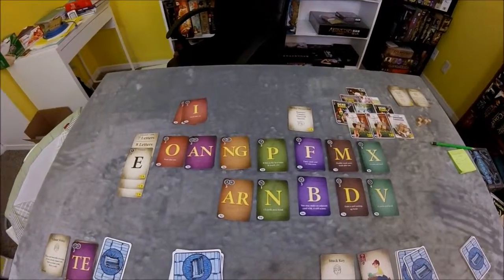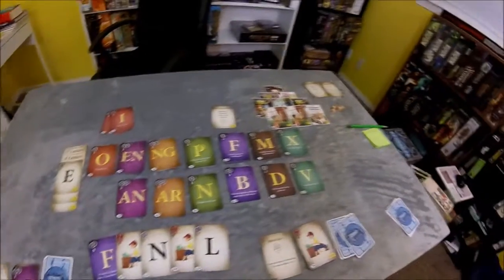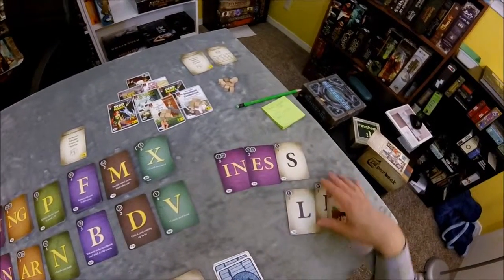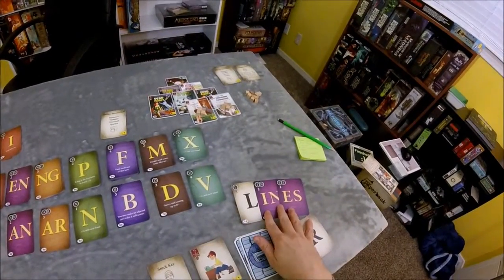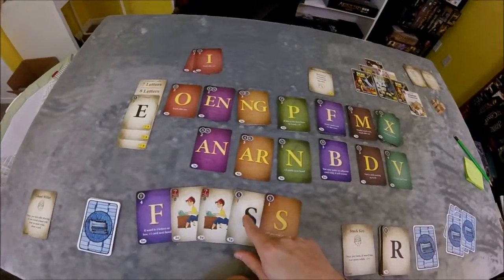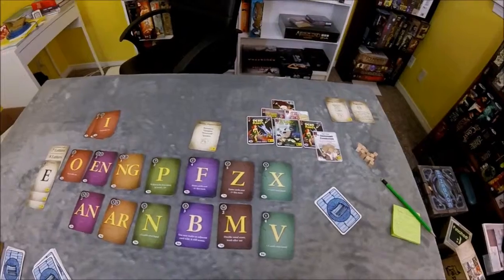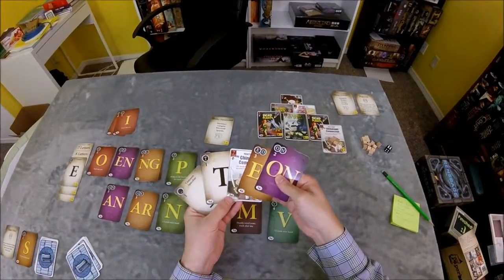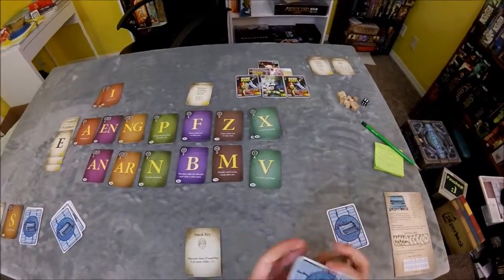Paperback: Cursed Recording 5 (A Ton of Red)